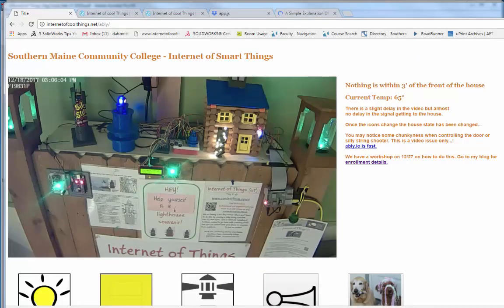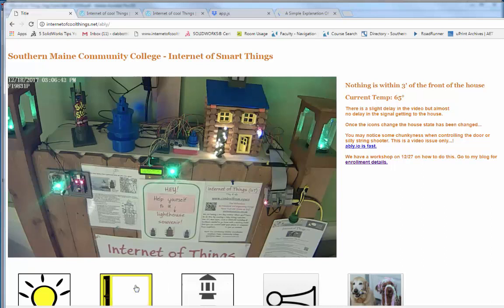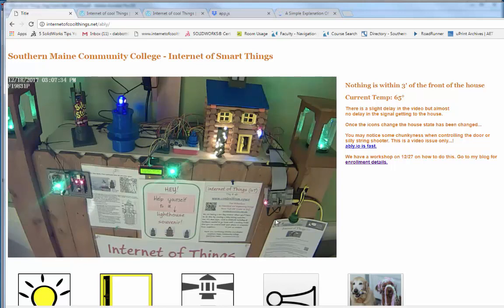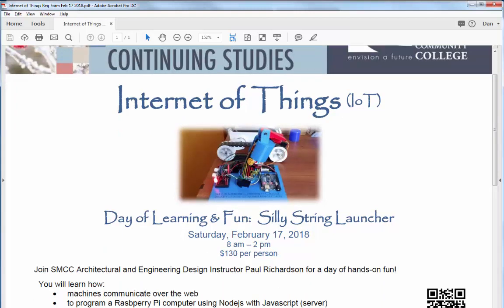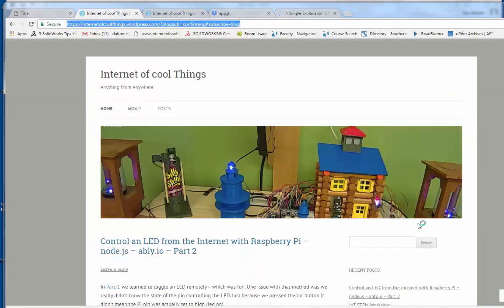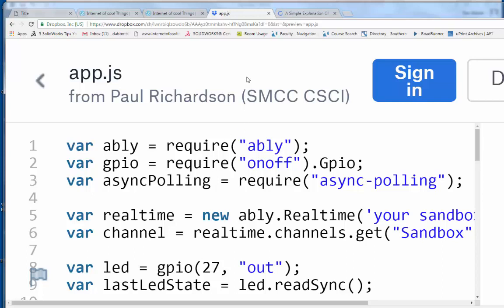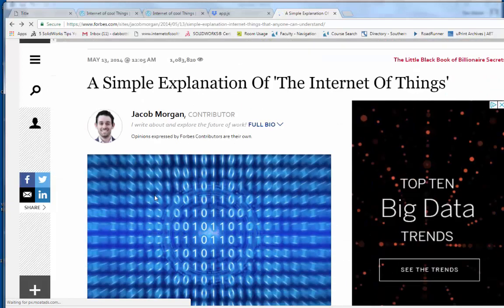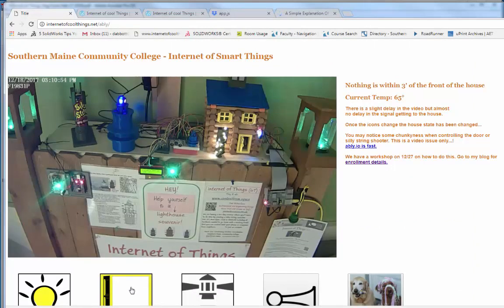Learn about the Internet of Things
My colleague Paul Richardson is a faculty member at Southern Maine Community College and a programmer who has been interested for some time in helping students develop an understanding of the "Internet of Things" (IoT),  an increasingly important concept as technology moves forward. This video shows some of the fun devices he is controlling via the internet and gives some information about a workshop he is conducting for young people (or old people for that matter) in South Portland, Maine in February, 2018.